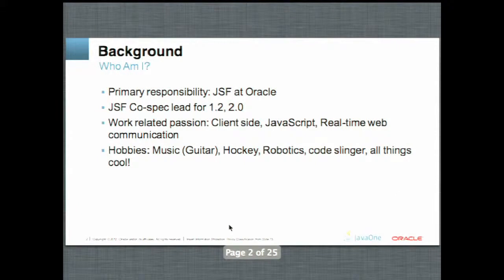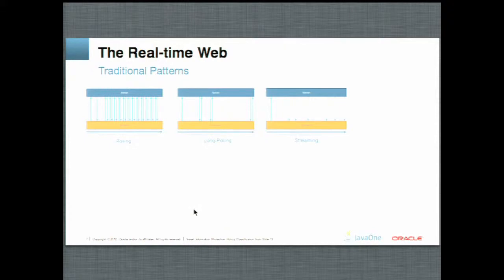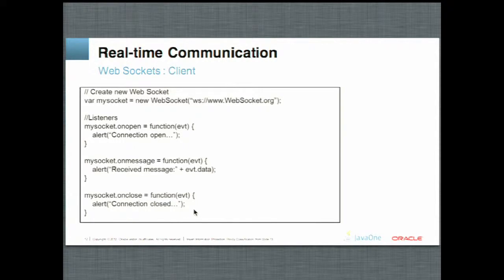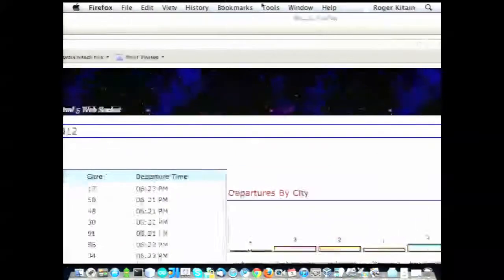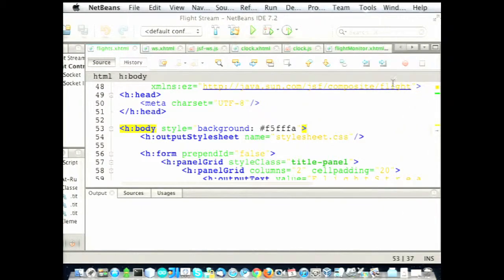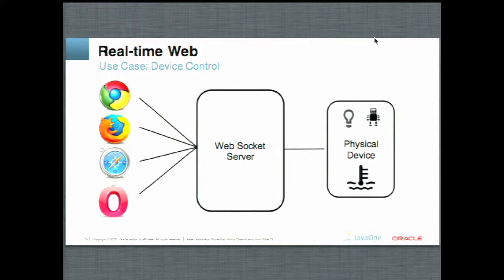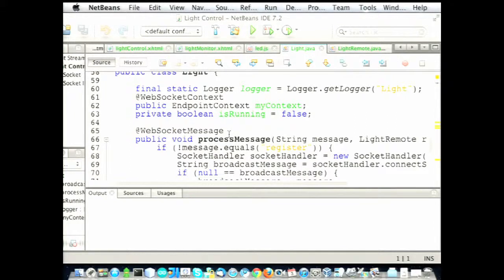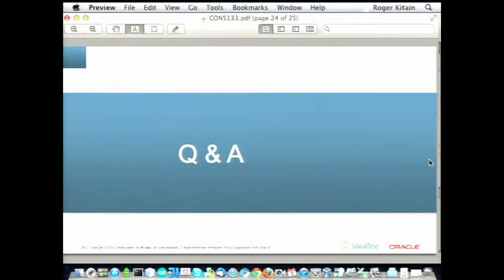Techniques for Responsive Real-Time Web User Interfaces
Web user interfaces have longed for the rich interaction provided by traditional desktop clients. When building Web applications, you face the fact that HTTP, the foundation of the Web, is a request/response protocol. Real-time information delivery is fast emerging as one of the most important elements of our online experience. The gap is closing, thanks to an entourage of HTML5 technologies and techniques. This session explores ways to make Web applications more responsive to user interactions and data from the server.